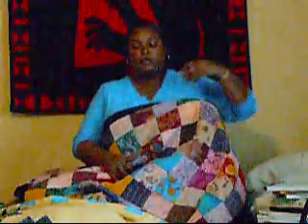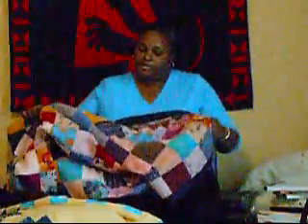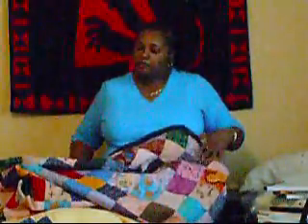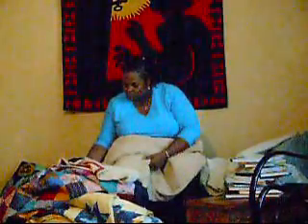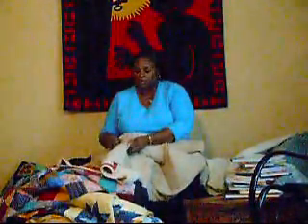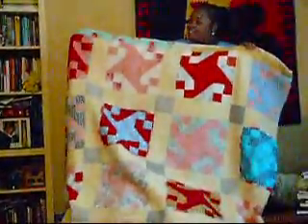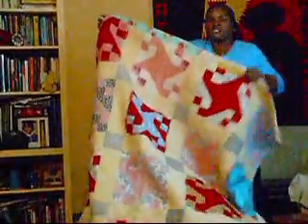African American Quilting patr 2 of 4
made for ECDC at Texas A&M University, Corpus Christi